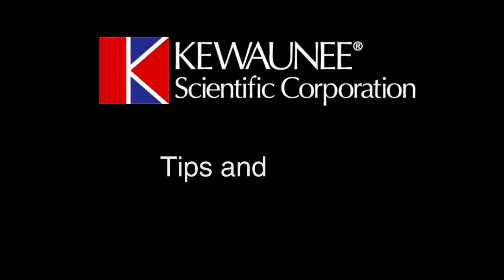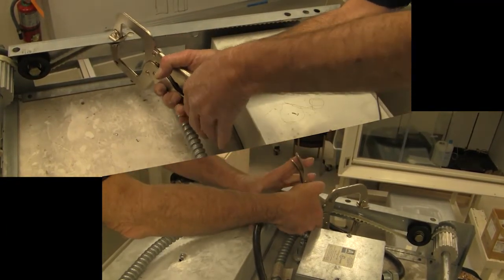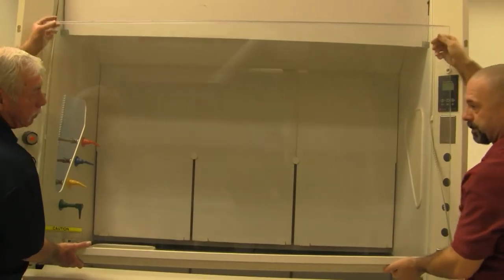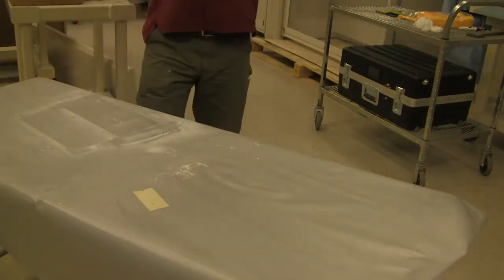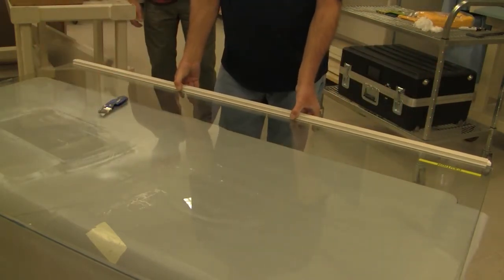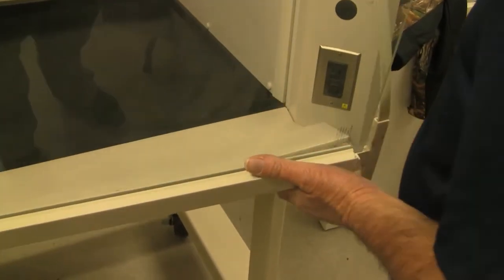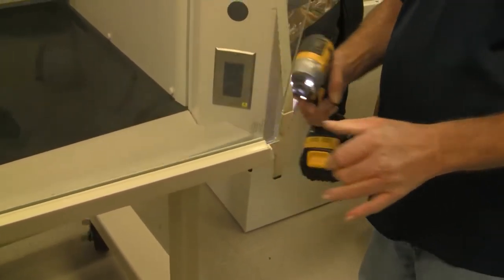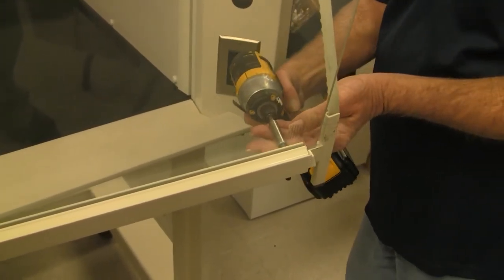Replacing LV Sash Glass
Laboratory fume hoods are one of the most reliable engineering controls in the laboratory. Fume hoods protect lab users by containing vapours, dusts, and gases generated within the hood. Fume hoods remove the fumes as air flows into the hood and then out via the laboratory exhaust system.

Enhanced with the Venturi containment technology, Kewaunee fume hoods are what the modern laboratories require.

Designed & tested to meet ASHRAE 110-2016 and EN-14175-3 standards, Venturi fume hoods are the safest and the most energy efficient model in the market today.

The user-friendly features accommodates the needs of new generation scientists. The rigid frame construction assures solid installation, low vibration, and sound levels.Kewaunee fume hoods come in a wide choice of pre-designed models to choose from, or customised to the needs of a modern laboratory.